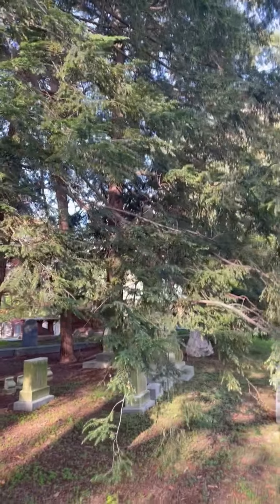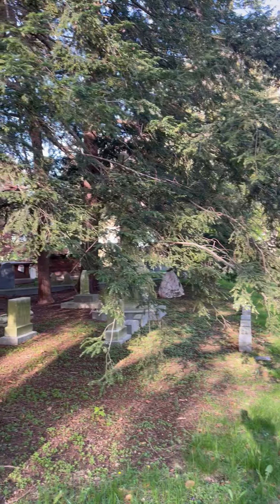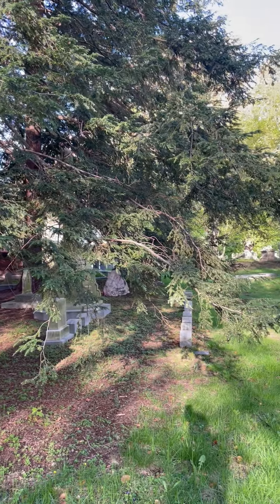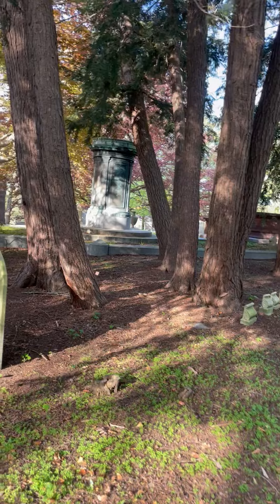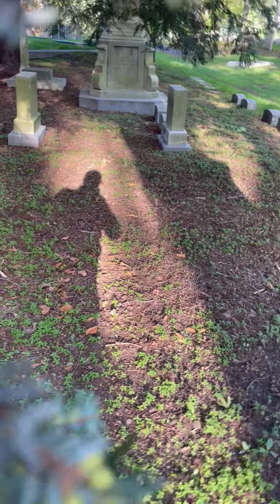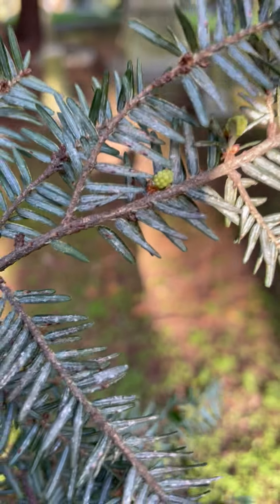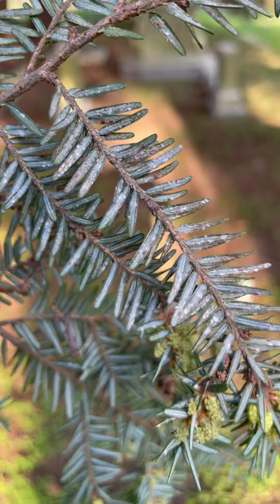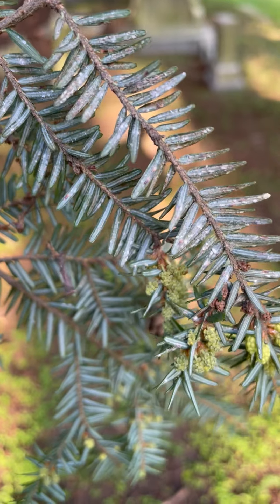Elongate Hemlock Scale Attacking Canadian Hemlocks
Elongate Hemlock Scale is one of the most dangerous insects that attack trees in our area.

In our latest video, our expert arborist, David Anderson, talks about how to identify Elongate Hemlock Scale and the best treatment plans for keeping your trees safe from insect damage.